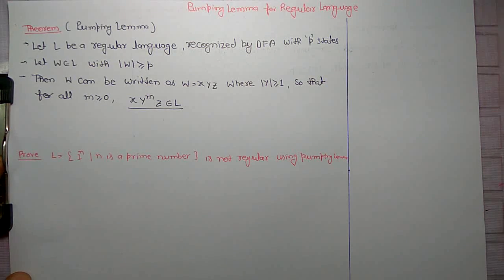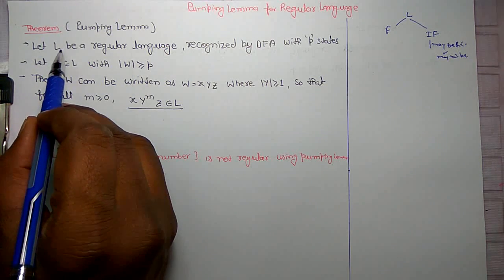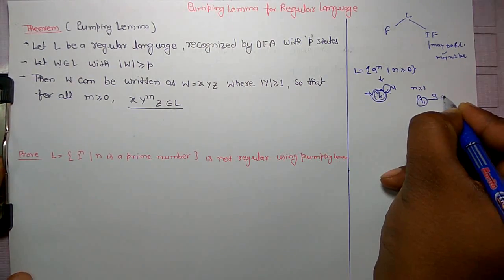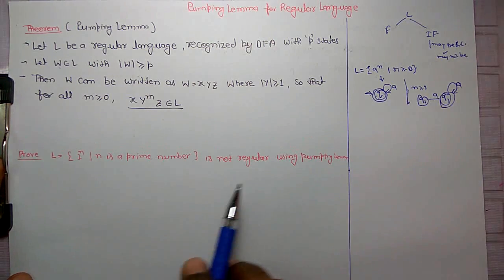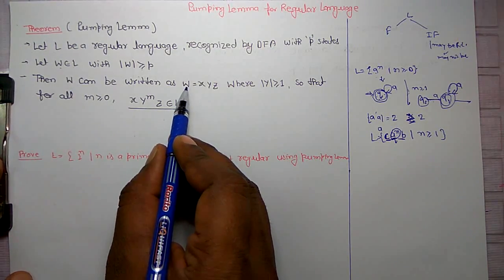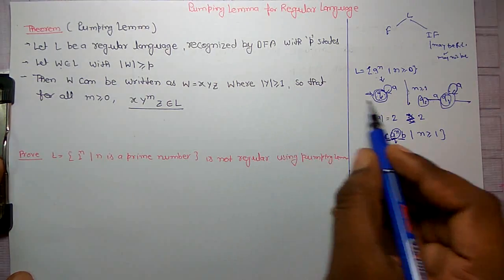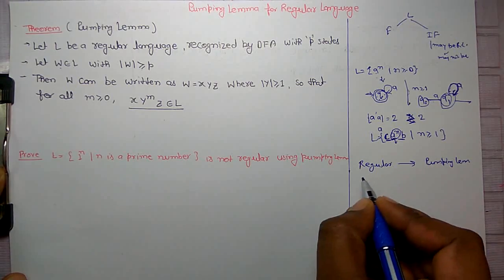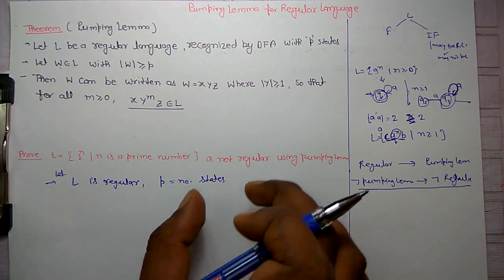PUMPING LEMMA FOR REGULAR LANGUAGE FOR STRING LENGTH PRIME NUMBER